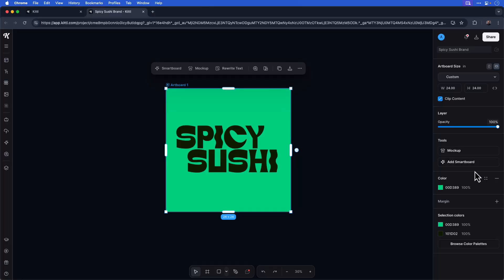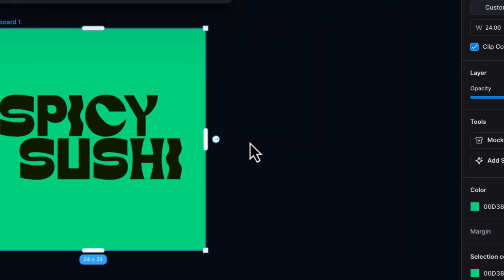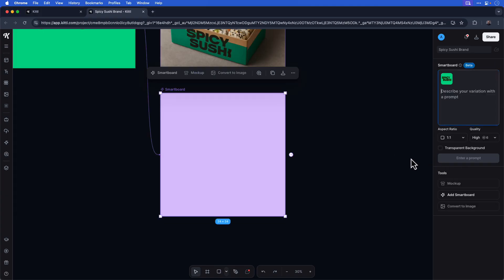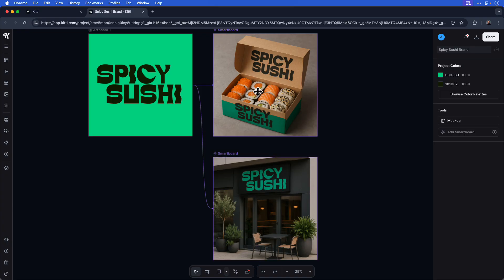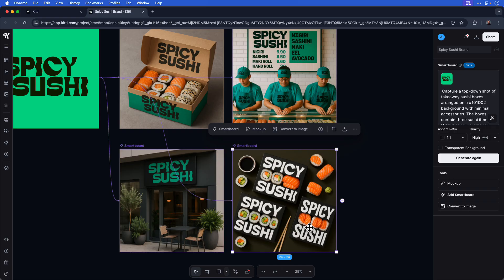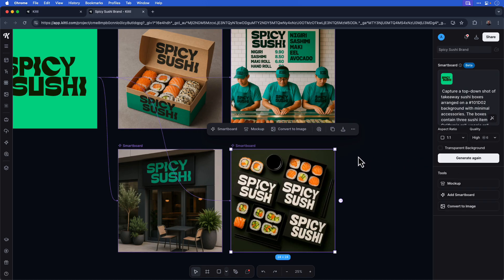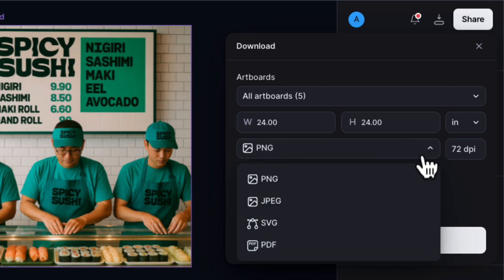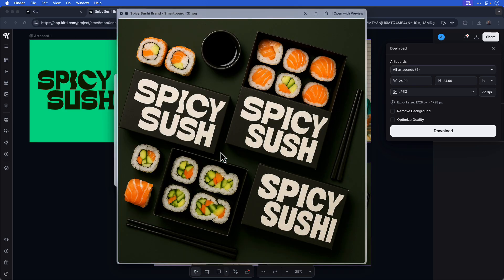Create Stunning Mockups & Brand Assets with Kittl Flows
Follow along in this tutorial and learn how to use Kittl Flows to create mockup assets from an initial logo design in minutes! Kittl Flows is an AI-powered tool that allows you to generate content and explore design directions seamlessly.

✨ What you'll learn:
🔹 How to add Smartboards to a project
🔹 Use descriptive text prompts to build mockup assets
🔹 Export your project as JPEG files